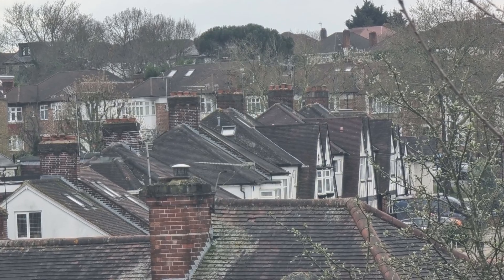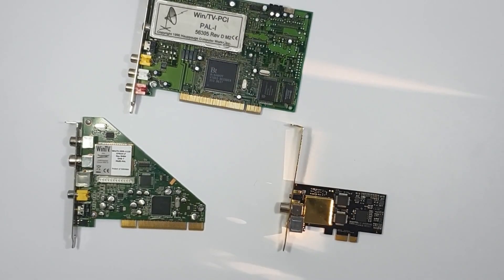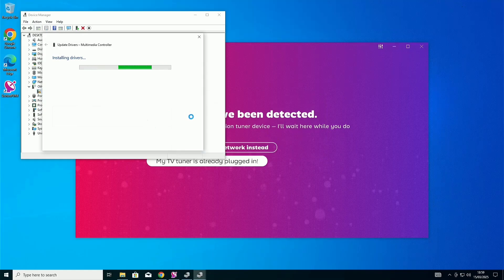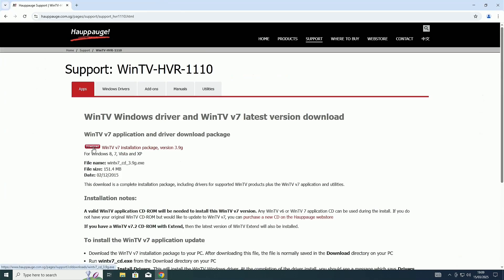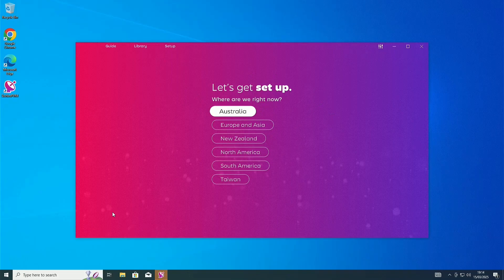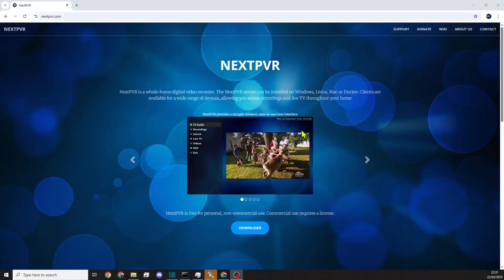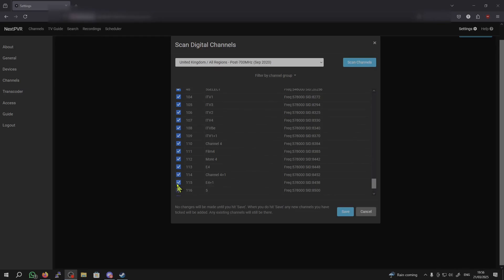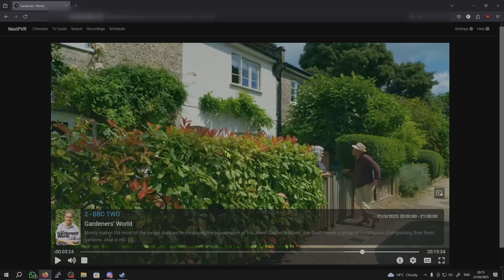How to Get Free TV Channels for Plex! | Overview on TV Cards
btw a special thanks to our contact at Hauppauge for help and the video idea in general